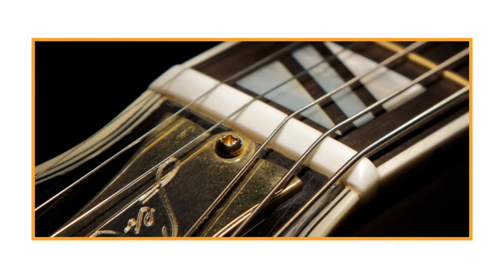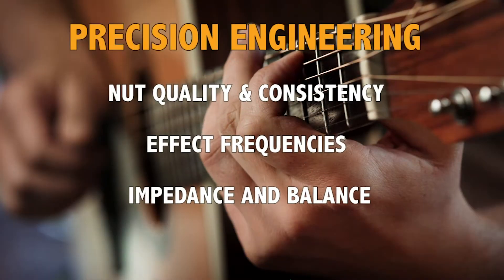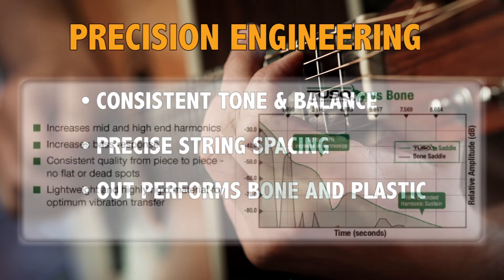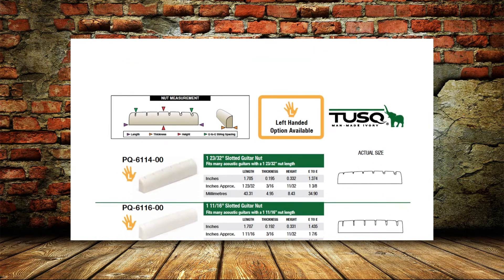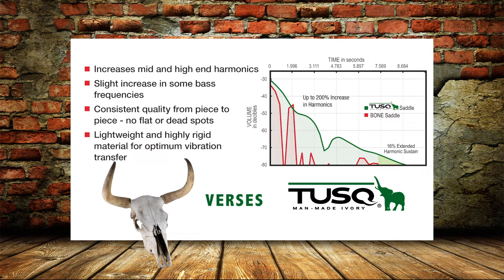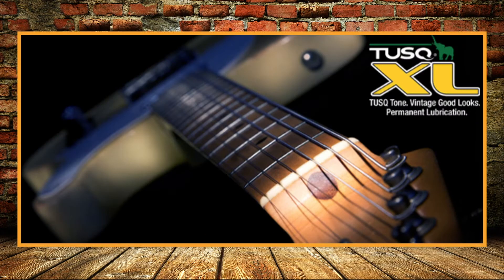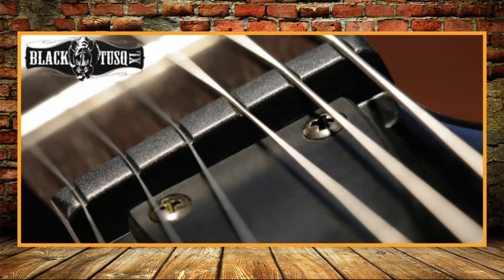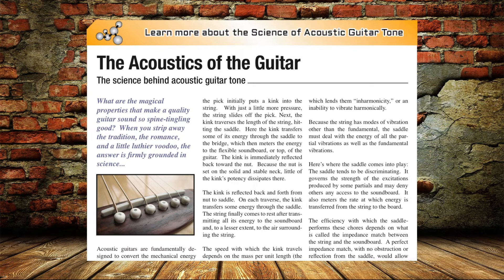Graph Tech @ NAMM 2021 TUSQ Man made Ivory